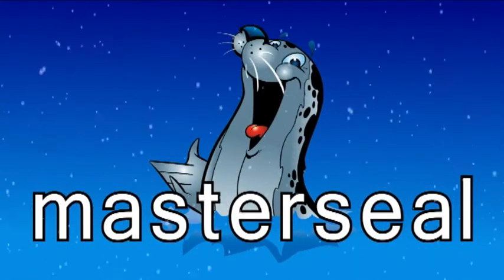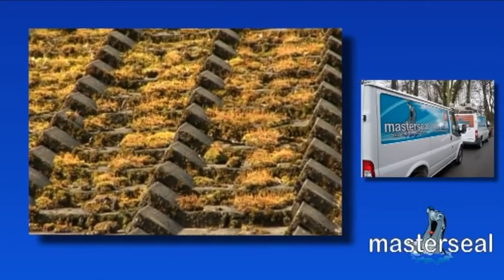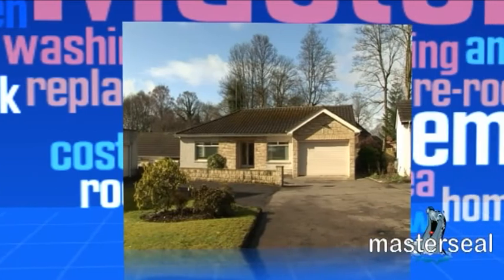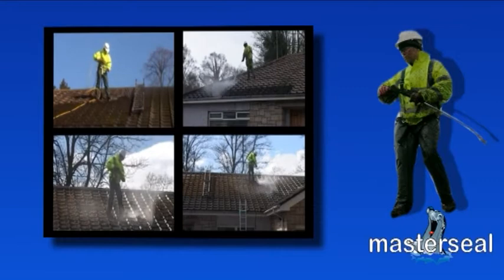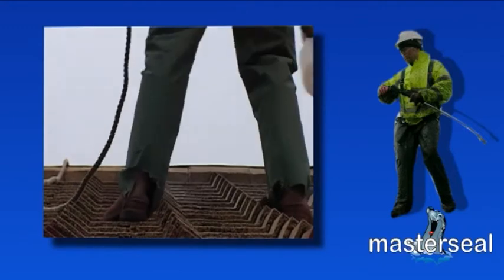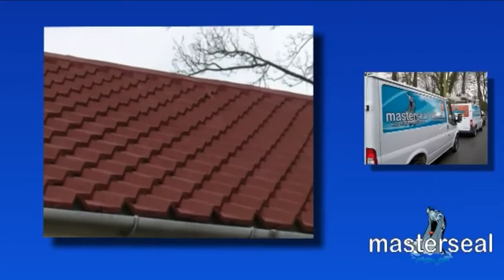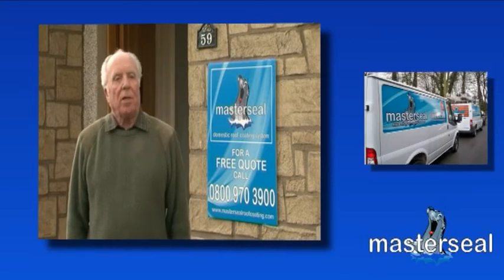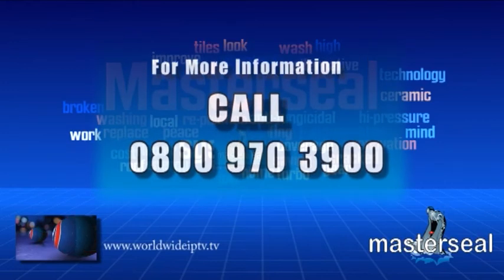Masterseal Roof Renovation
Masterseal is a UK wide company with local branches servicing your area. The company's focus is on quality of finish and customer service, and as such provides customer sign-off forms for each stage of the process.

As Fair-Trades members they are regularly independently vetted (to retain their membership) on quality of workmanship, Customer Care and Health & Safety.

They abide by a good practice charter covering sales, installation and after care.

Masterseal employ only qualified and experienced Roofers who they thoroughly train in the coating process.

They are committed to safety in the workplace and invest in state-of-the-art equipment for their installations teams.

Masterseal has extensive Public and Employer Insurance cover for your peace of mind covering the fitters whilst at work and your property.